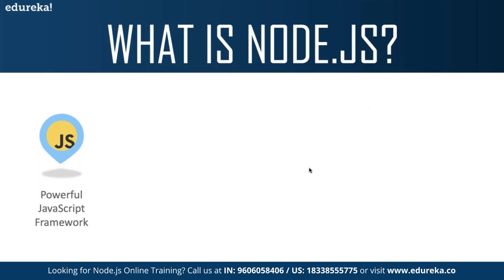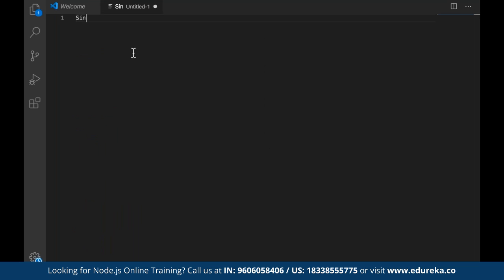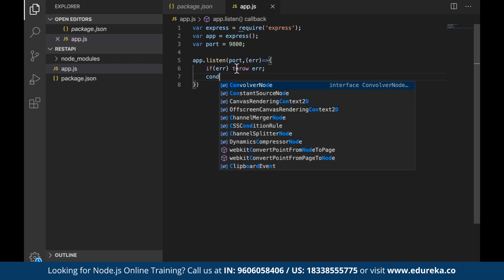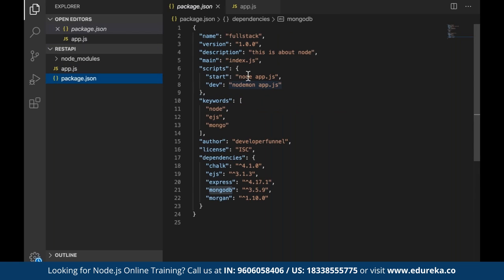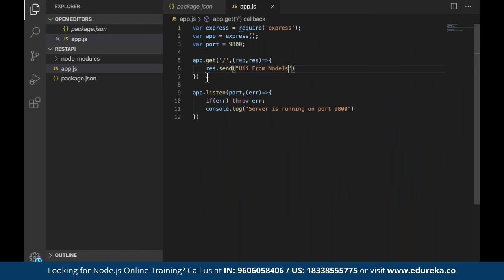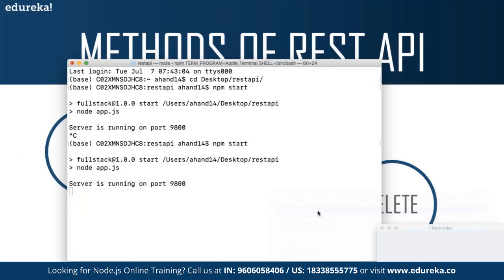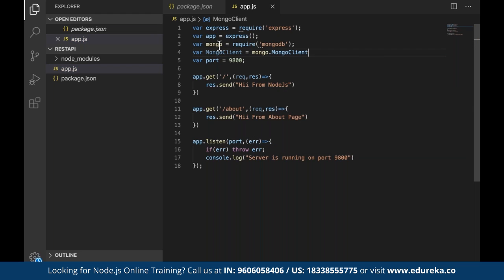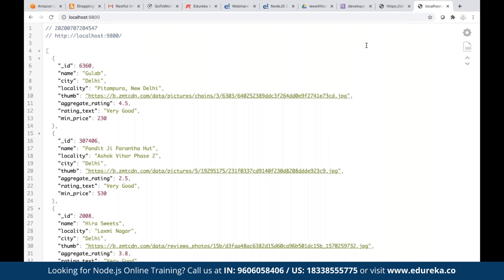How to build CRUD REST API using Node.js | Node.js Tutorial | Edureka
This Edureka Live video on 'How to build CRUD REST API using Node.js'' will help you understand the concept of RESTful APIs and how you can create one using Node.js and Express.js.

1. This is a 4 Week Instructor-led Online Course.

2. We have a 24x7 One-on-One LIVE Technical Support to help you with any problems you might face or any clarifications you may require during the course.

3. At the end of the training, you will be working on a real-time project for which we will provide you a Grade and a Verifiable Certificate!

Node.js Training is a platform that enables the participants to build high performance, event-driven, real-time and scalable networking applications just by using JavaScript. Edureka's Node.js training will train you to build networking and web-based applications that are far more superior and efficient than applications built in other languages.

1. Web Developers
2. Project Managers
3. Software Architects
4. Testing Professionals